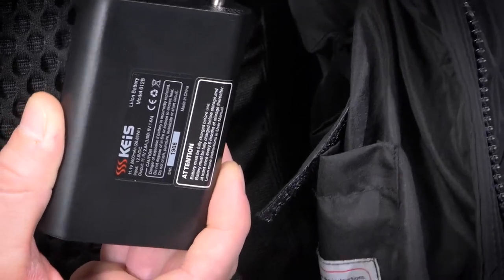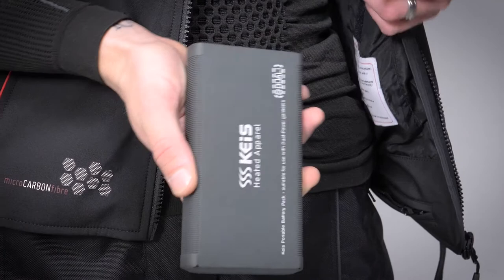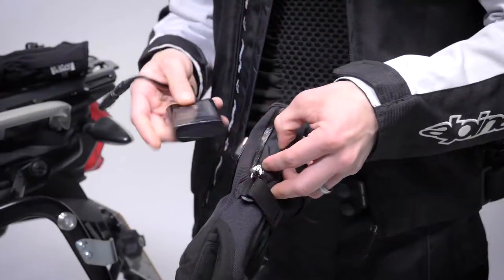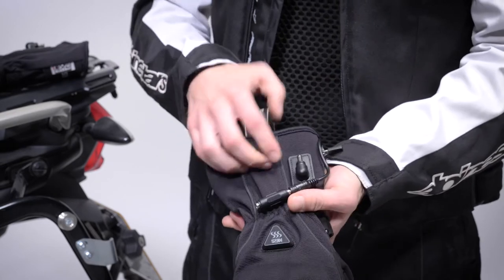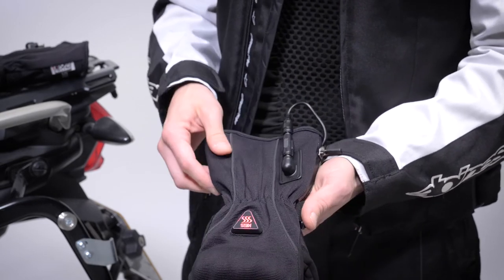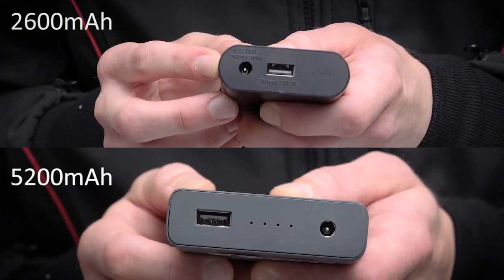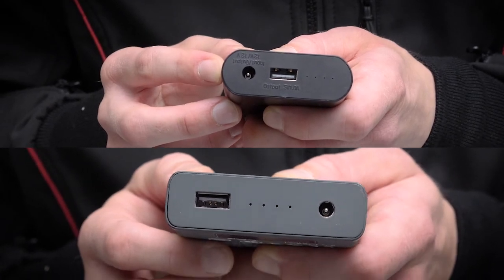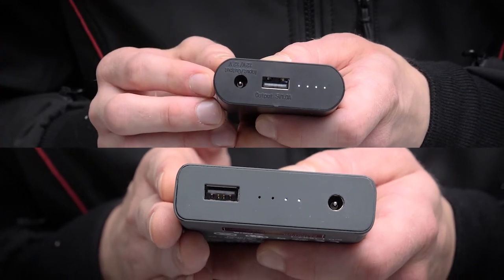Keis portable battery packs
KEIS offers two battery pack options in 2600mAh and 5200mAh capacities. They work well with all the KEIS kit, except the heated jacket which has a high-power draw and is best used with a direct feed to a motorcycle.

Both packs come with a bespoke charger, have a useful USB socket so they can double up as an emergency power pack for recharging phones etc. And there’s a smart power level display – just shake the battery pack for an instant readout of the remaining charge via the four white LEDs.